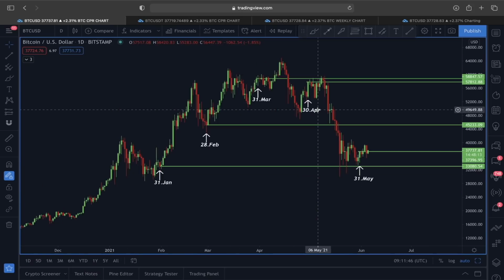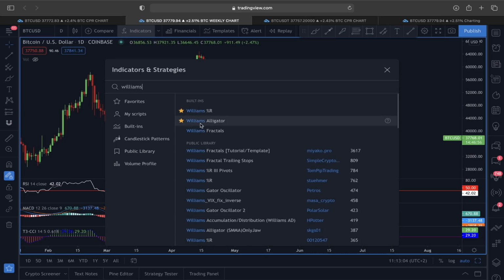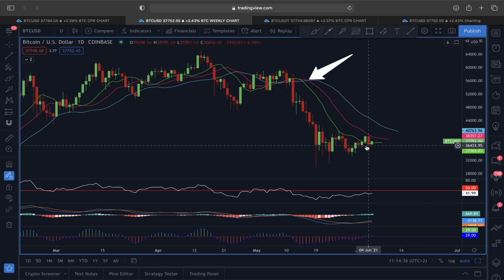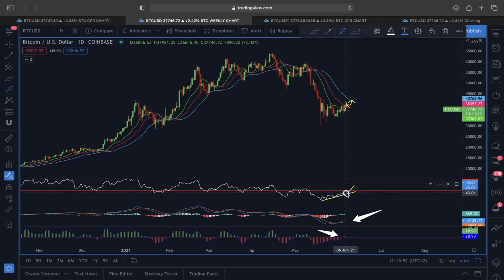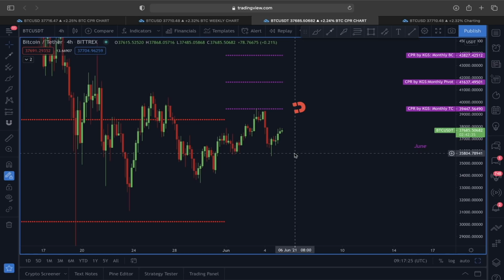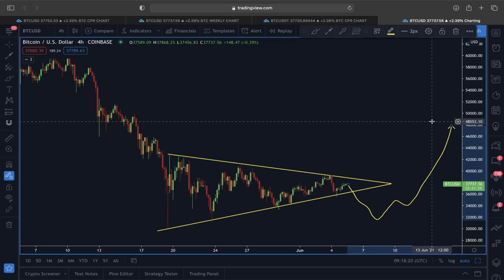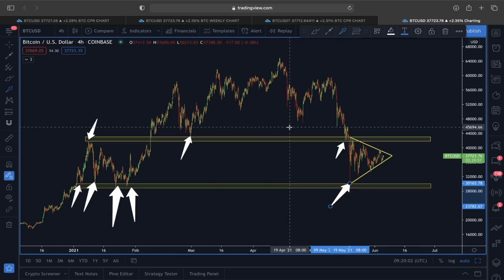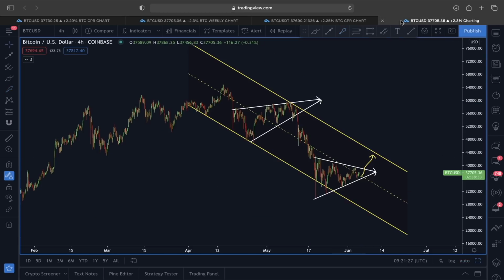THIS BITCOIN PRICE ACTION WILL FOOL MANY!!!!!!! [here's what next for btc!!!!!!!]